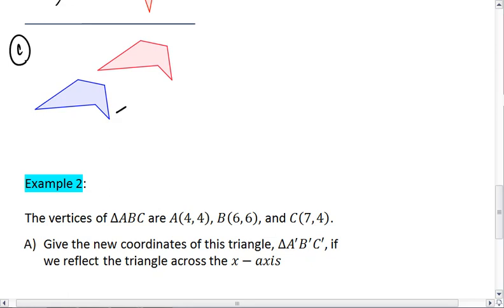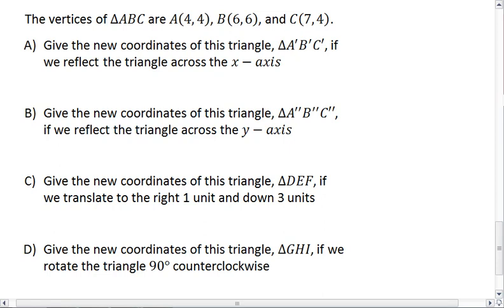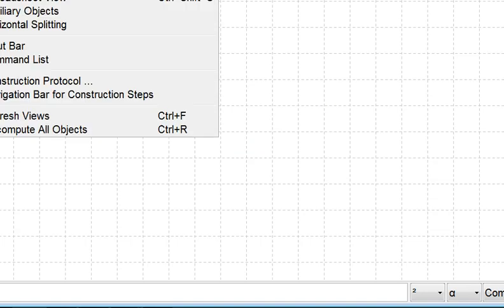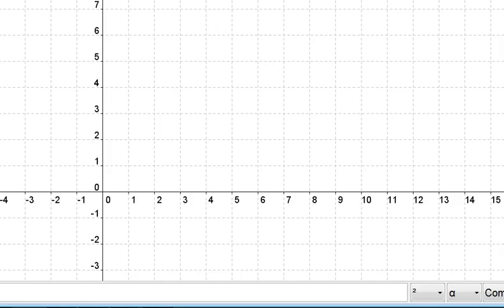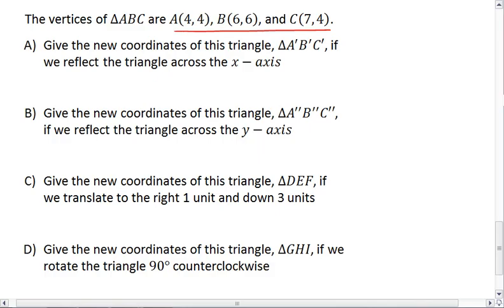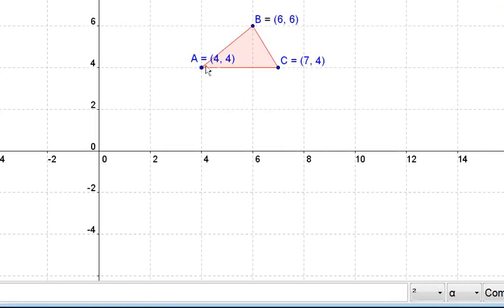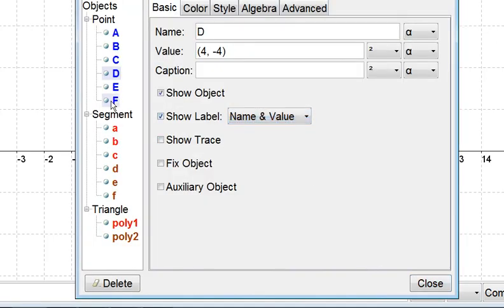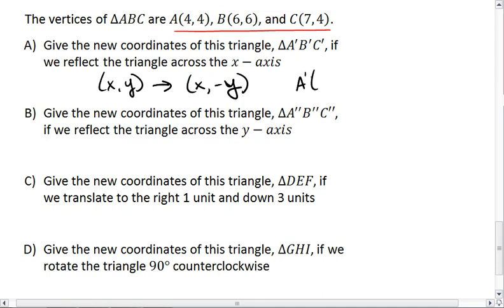4.8 (4 of 6) Transformations.mp4